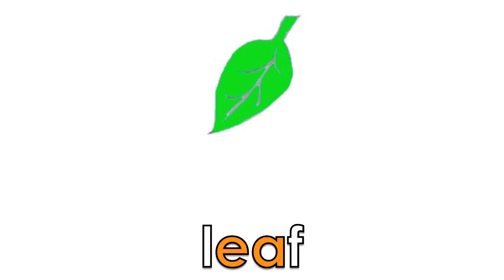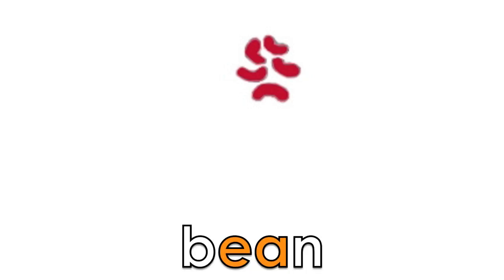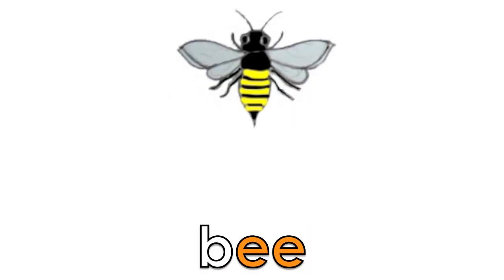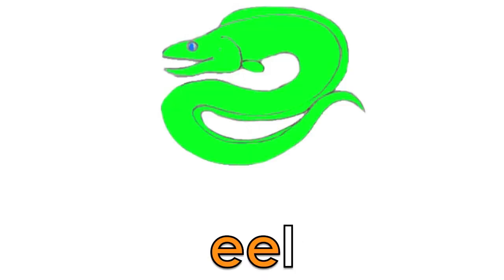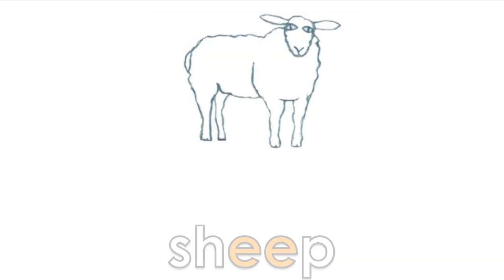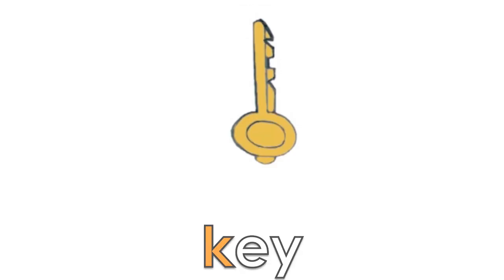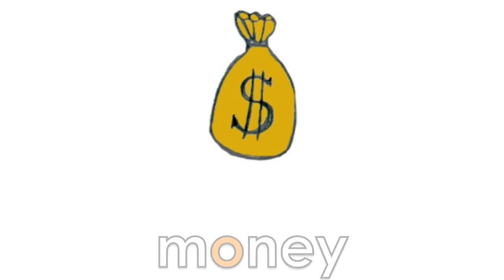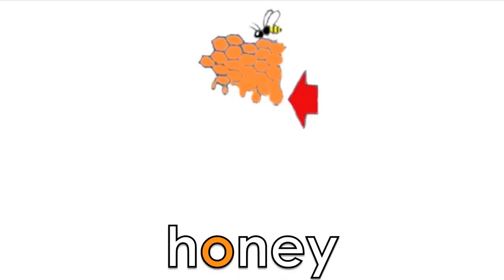How to teach reading with phonics - 8/12 - Long E Sound - Learn English Phonics!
Learn to express yourself confidently in fluent English and sound like a native speaker with our FREE Power Learning video course!

Teach reading easily with phonics!

The Sounds of English, a FREE, comprehensive series of 12 videos, teaches phonics and pronunciation to non-native and beginning native learners of English. Learn to spell, read and pronounce English like native speakers with these easy lessons. Great for self-study, or the whole family! Build confidence and get fluent faster!

Lesson 8 - Long E

Learn some letter combinations that make the Long E sound.

In this lesson, you'll learn some common spellings of the long E sound. Ea, ee and ey can make The long E sound. Let's look at some examples. (Repeat words)

Very nice! Look for these letter combinations in words. You will remember them quickly and learn exceptions if you practice. In lesson 9, we'll look at the different spellings of the long I sound.

تعلم اللغة الإنجليزية بالطريقة الصوتية
영어 포 닉스 내용
aprender la fonética Inglés
học tiếng Anh phát âm
aprender Inglês phonics
เรียนรู้ภาษาอังกฤษออกเสียง
выучить английский язык акустика
apprendre l'anglais phonétique
英語フォニックスを学ぶ
Učí se angličtinu phonics

Free beginning, intermediate and advanced English learning videos! Learn English conversation, grammar, pronunciation and vocabulary, practice your English with native speakers, and become a confident, fluent speaker of English!

初級英語、中級英語、上級英語の無料レッスンビデオです！英会話、文法、発音、英単語、ネイティブのように、自信を持ってペラペラに英語を話そう！

Videos gratis de aprendizaje de inglés para niveles principiantes, intermedios y avanzados. Aprenda conversación, gramática, pronunciación y vocabulario en inglés, practique su inglés con hablantes nativos y hable inglés con confianza y fluidez.

Học tiếng anh miễn phí qua Video mọi trình độ,mới bắt đầu, trung cấp và nâng cao.
Học đàm thoại bằng tiếng anh,ngữ pháp, phát âm, từ vựng,nói tiếng anh với người bản xứ, trở thành người tự tin trong giao tiếp tiếng anh.

有免費的初級、中級、高級英文學習影片!內容包括英文對話、文法、發音和單字，而且可以與英文為母語的人士練習英文，然後你將成為對英文充滿信心並且講著一口流利的英文。

Бесплатные видео уроки по английскому языку для начинающих, для среднего и продвинутого уровня! Изучите английскую речь, грамматику, произношение и лексику, тренируйте свой английский с носителями языка, и начните говорить уверенно и бегло по-английски!

اکسر حاجز الخوف والخجل وتحدث اللغة الانجليزية .
دروس تعليمية للغة الإنجليزية إبتدائية ومتوسطة ومتقدمة , تعلم اللغة الانجليزية , تعلم المحادثة والنطق الصحيح باللغة الانجليزيه , تعلم قواعد وكلمات اللغة الإنجليزية , مارس التحدث بالانجليزية مع المتحدثين بها , كن متحدثا طلقا ومفعما بالثقة .

Vídeos grátis para aprender inglês nos níveis básico, intermediário e avançado. Aprenda conversasão, gramática, pronúncia e vocabulário, pratique com um nativo, alcance a confiança e fluência necessárias para falar inglês.

Début libre, intermédiaire et avancé en anglais vidéos d'apprentissage! Conversation en anglais, la grammaire, la prononciation et le vocabulaire, pratiquer votre anglais avec des locuteurs natifs, et de devenir un Québec confiant, parle couramment l'anglais!

Kostenlose Anfänger, Mittelstufe und Fortgeschrittene Englisch lernen Videos sehen! Englisch lernen Konversation, Grammatik, Aussprache und Wortschatz, üben Sie Ihr Englisch mit Muttersprachlern und werden eine selbstbewusste, spricht fließend Englisch!

무료 시작, 중급 및 고급 영어 학습 동영상! 영어 회화, 문법, 발음과 어휘를 배우고, 모국어로 영어를 연습하고, 영어 자신감 유창가!